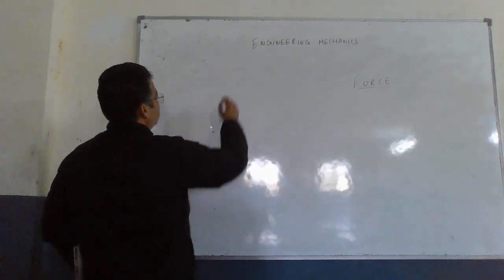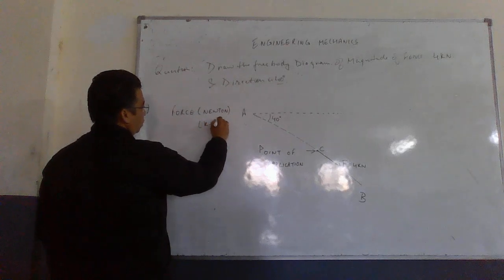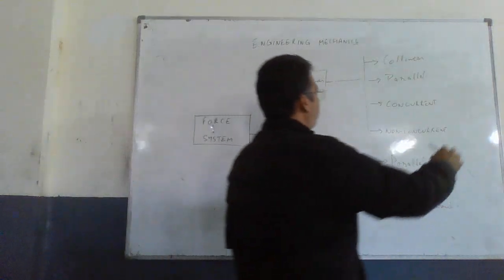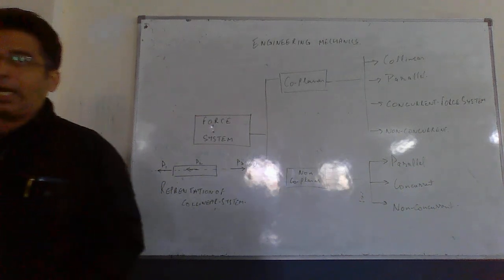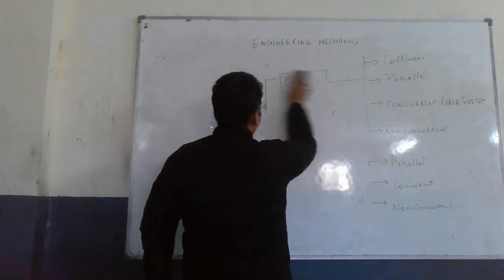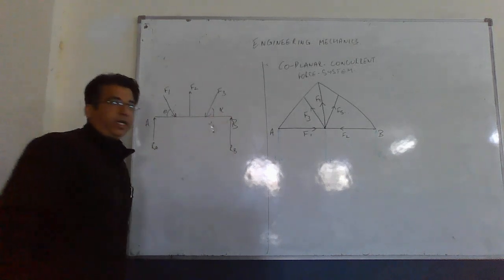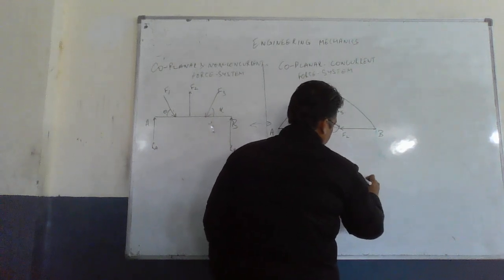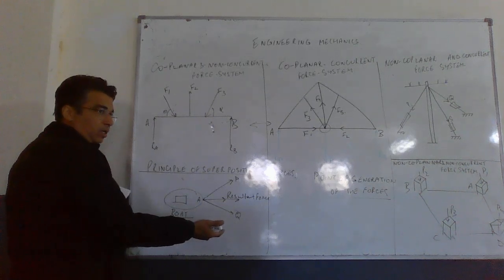Engineering Mechanics - Introduction to Engineering Mechanics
System of Forces